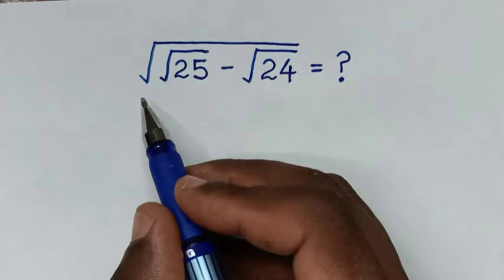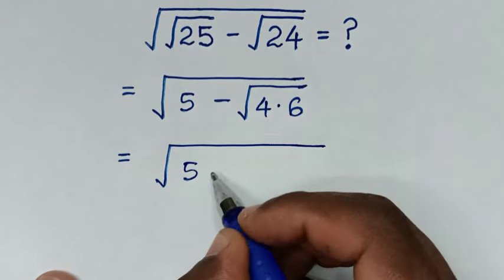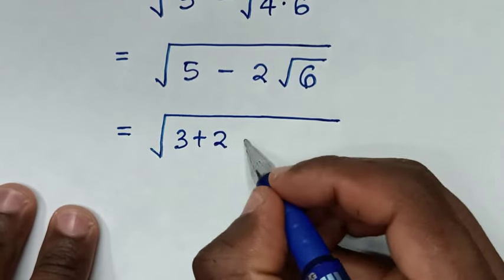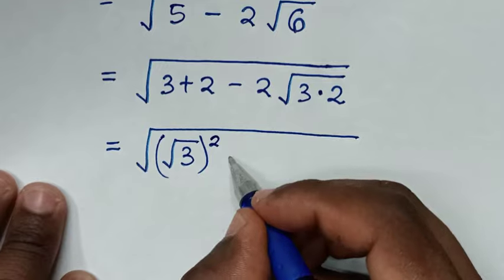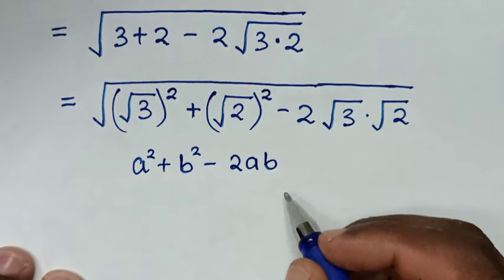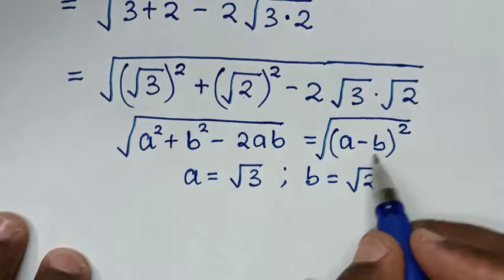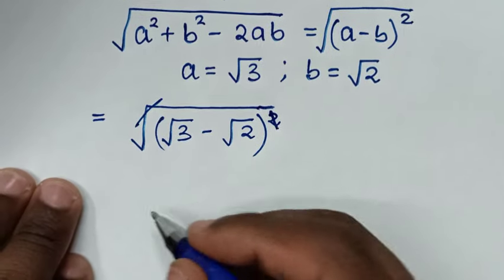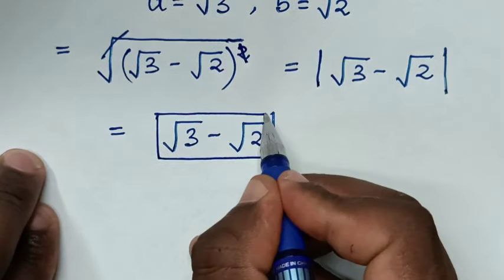A Nice Square Root Math Simplification | Math Olympiad | You should know this trick!